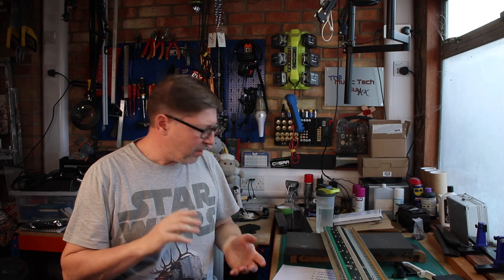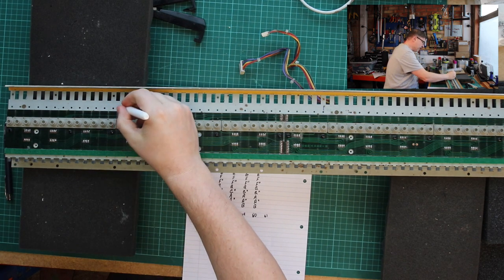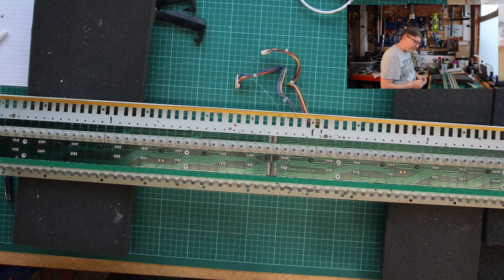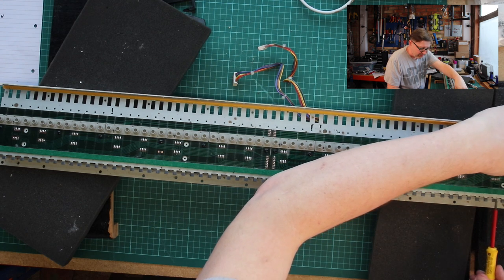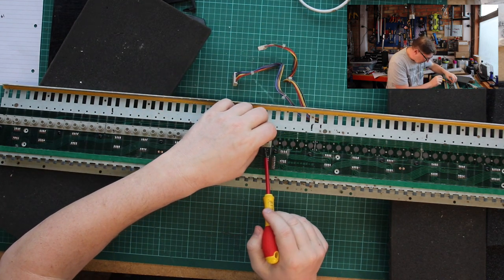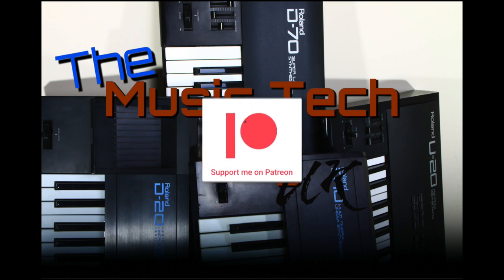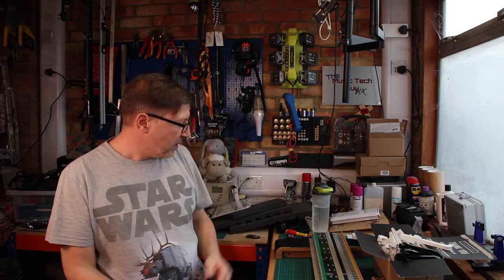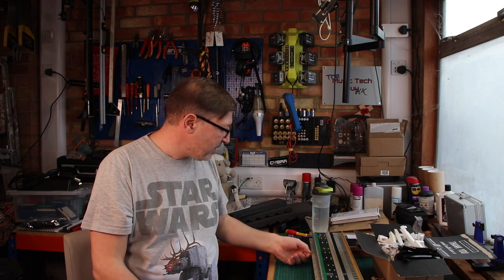Roland JX-3P Restoration - Part 7 - Starting the keyboard rebuild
Part 7 of the Roland JX-3P Restoration / Roland JX-3P Repair. (7 of 10)

In this episode we start by removing the rubber contact strip, which is what the keys make contact with to generate the tone.  The underlying key bed circuit board in then cleaned (using warm soapy water).  A n inspection of the key bed circuit tracks is performed to see if this is the cause of the Roland JX-3P Dead Key issue.  The contact rubber strip and circuit board are then cleaned with IPA to removed any contaminates.

At the end of the episode the circuit board is ready to start reassembly.

Background:
I have been talking to a DRUM and BASS artist / producer / record label owner for several years following a video that I made relating to how to setup your Roland MX-1 The artist / producer / record label owner is known professionally as @TheDeathBeats or Gary Robinson publishing music through the DEATHRAY music label.  Late last year we got onto the subject of DRUM and BASS pioneers and the instruments that these pioneers acquired to produce their music.  Instruments like the ROLAND TR-909, ROLAND W-30 and ROLAND JX-3P.  These instruments were the back bone of acts that inspired Gary to create and publish.

The conversation turned to the fact that Gary had a number of these instruments that needs some Tender Loving Care (TLC) and were in storage with this parents in the UK while Gary is currently living and working in Mexico. One of these instruments was the ROLAND JX-3P which I agreed to take a look at and is featured in this series of videos.  The main issue was that the JX-3P MEMORY was not holding tones or sequences following a power cycle.  This video series follows the steps undertaken to diagnose and then fix the issues with Gary’s presious ROLAND JX-3P.  The key issues identified are: Roland JX-3P MEMORY, Roland JX-3P Scratchy pots and Roland JX-3P dead keys.

📖Chapters:
00:00 Introduction to Part 7
04:53 Removing the rubber contract strip
09:38 Channel promotion
10:01 Cleaning the circuit board
15:42 Checking the contacts
17:52 IPA to clean the contacts
25:02 Quick recap

Roland JX-3P - Part 7 - Starting the keyboard rebuild - 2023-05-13